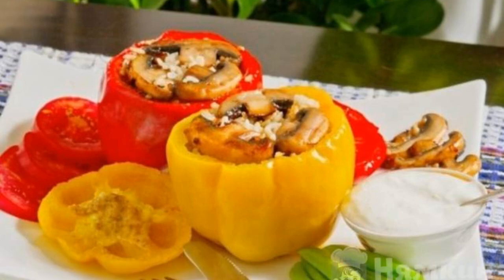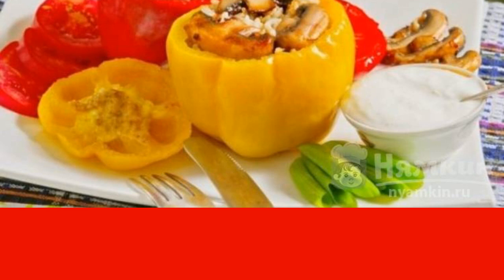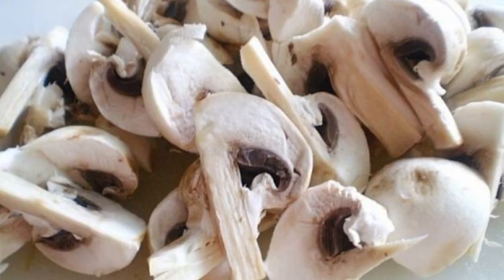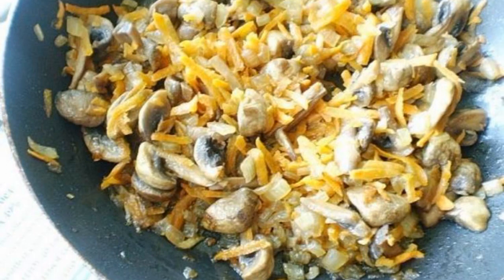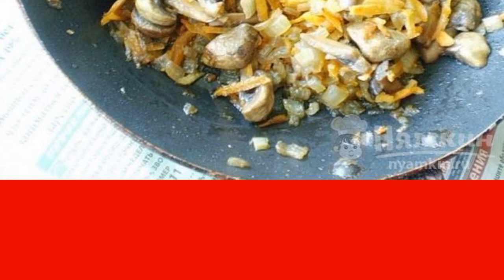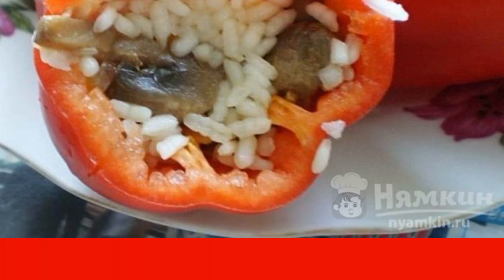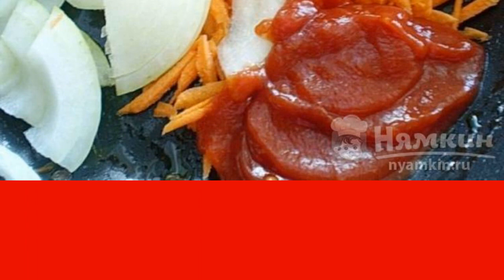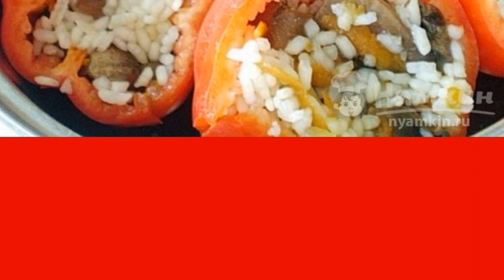Lean stuffed peppers with sauce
This recipe describes the step-by-step preparation of lean stuffed peppers with sauce. This is a light vegetable dish that will suit any table. You can also optionally add ingredients to the filling to suit your taste.

Ingredients:
bulgarian pepper - 8 pcs, mushrooms - 350 g,
rice - 100 g, onion - 2 pcs,
carrot - 2 pcs, tomato paste - 2 tbsp.l.,
vegetable oil - 3 tbsp.l., salt - 2 tsp.,